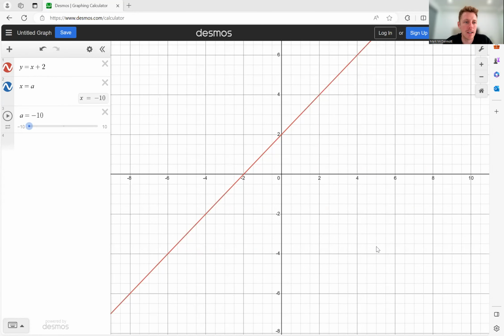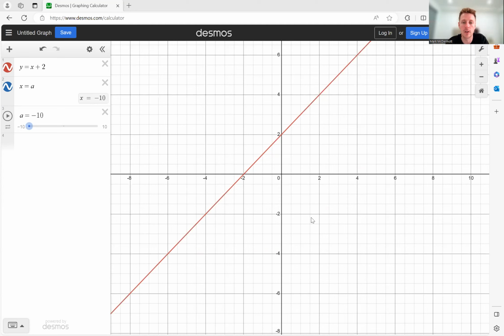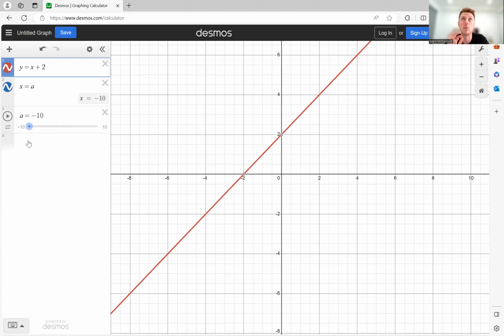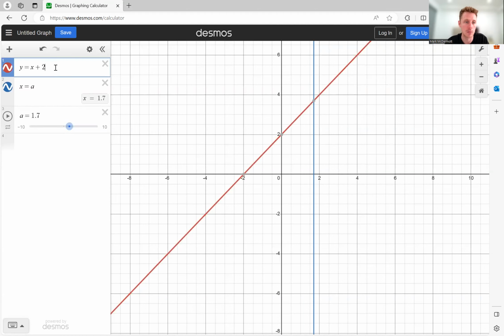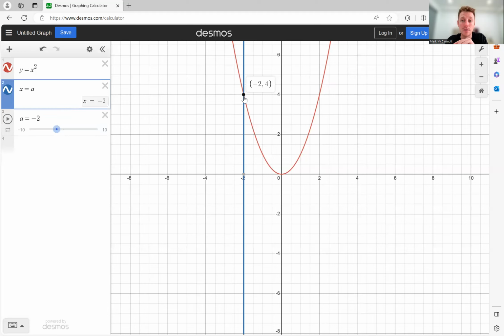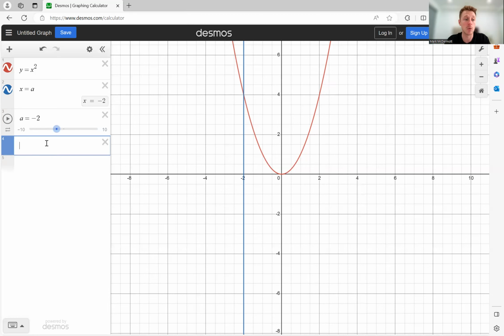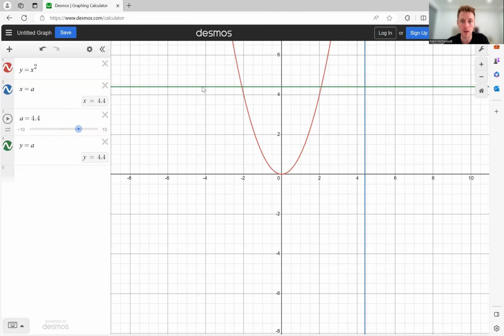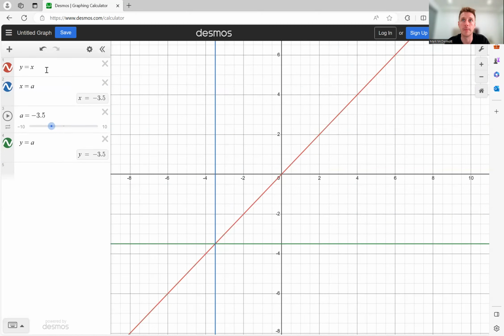What is a One-to-One Function?